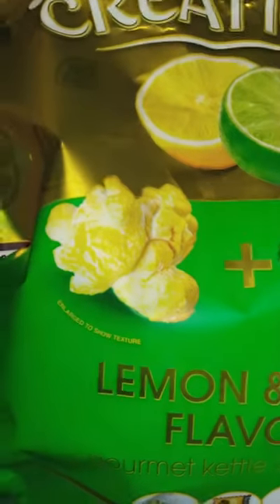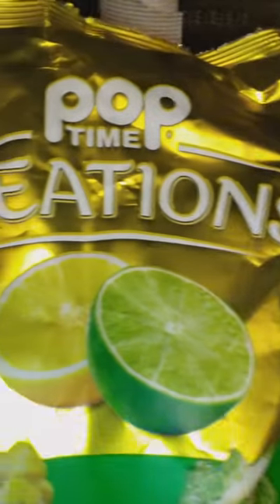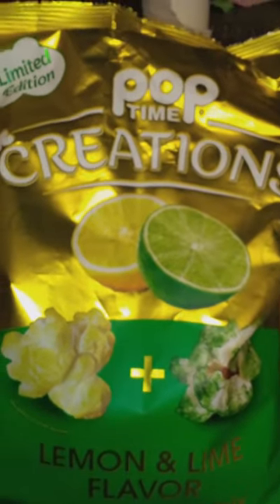POP TIME CREATIONS || LEMON & LIME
Pop Time Creations Lemon & Lime Flavor.
Gourmet Kettle Corn Mix.

Thank You So Much For Coming By!